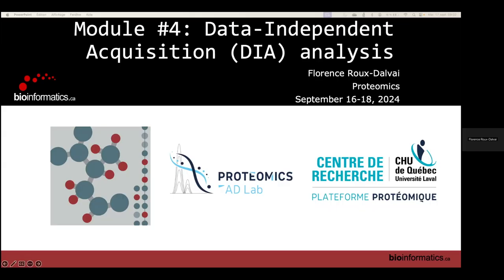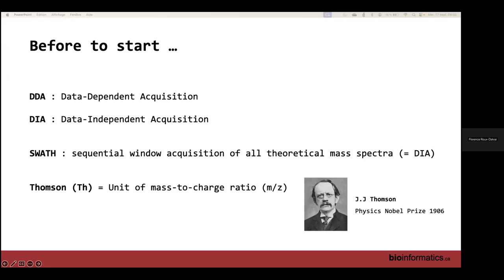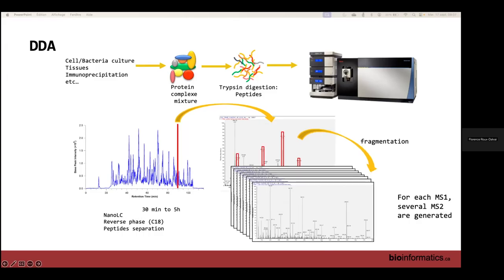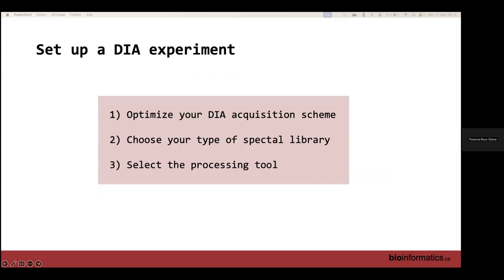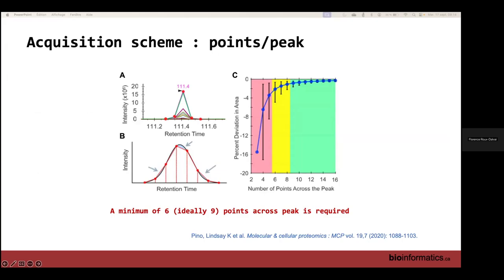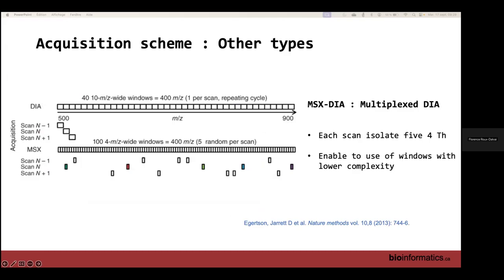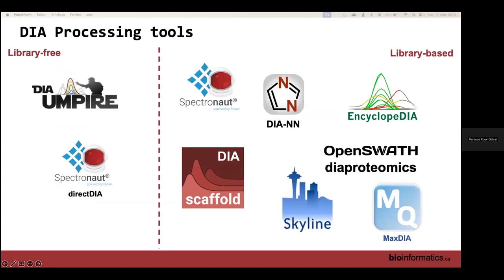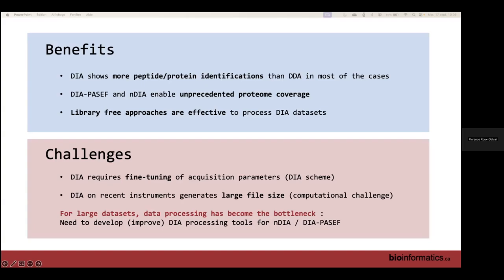CBW Proteomics 2024 | 04: Data-Independent Acquisition (DIA) analysis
Canadian Bioinformatics Workshop series:
- Proteomics (PROT), September 16-18, 2024
- Data-Independent Acquisition (DIA) analysis (Florence Roux-Dalvai)

Lecture slides and class materials for this workshop are available